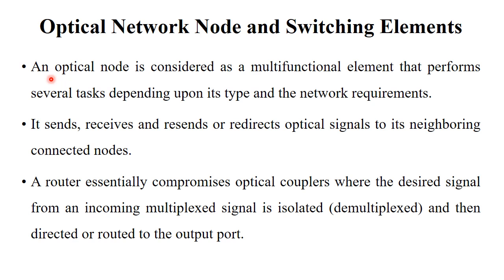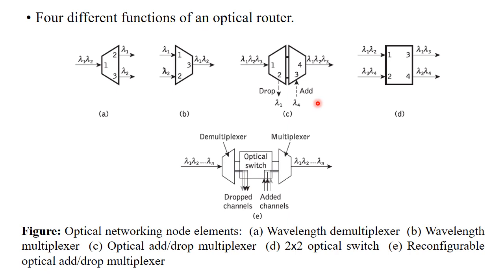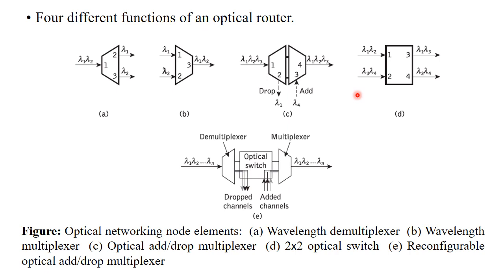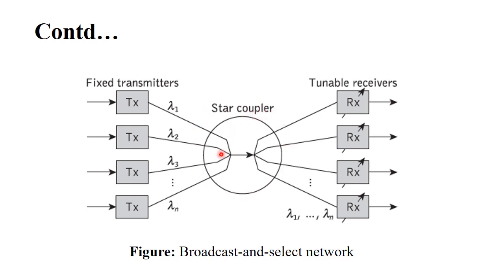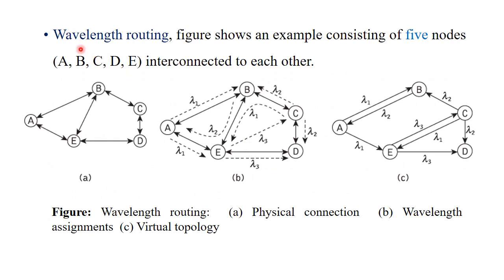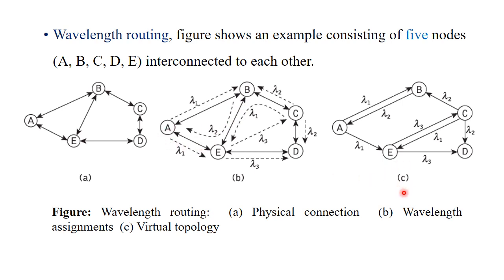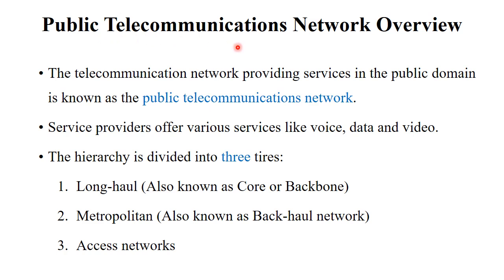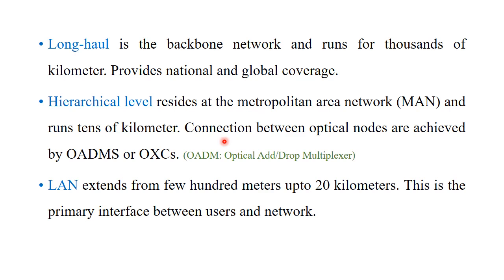FON Module5 Lecture 2